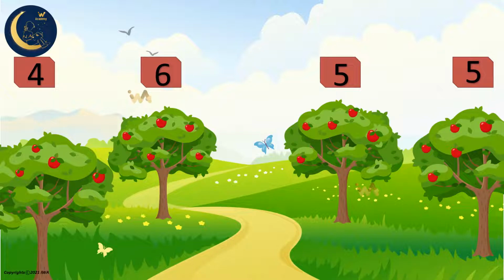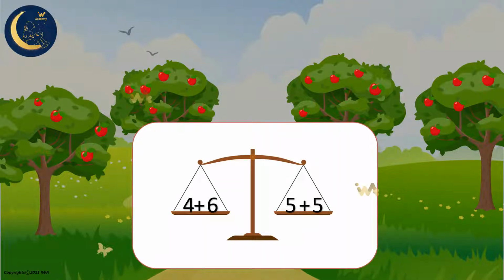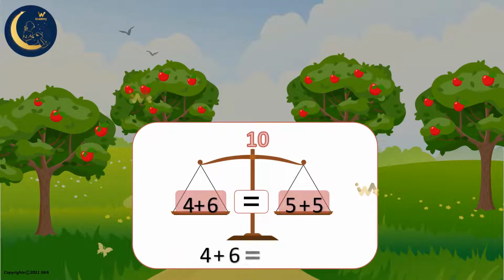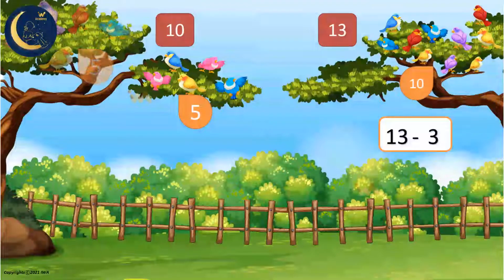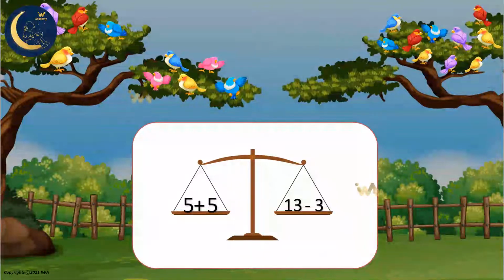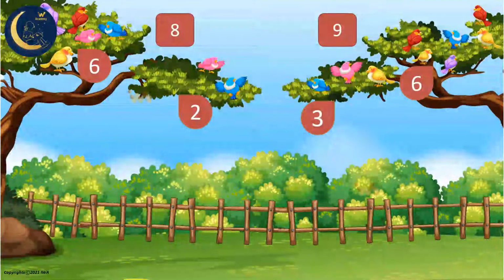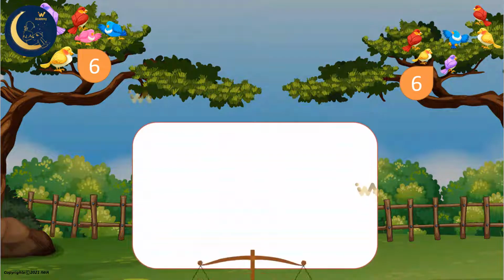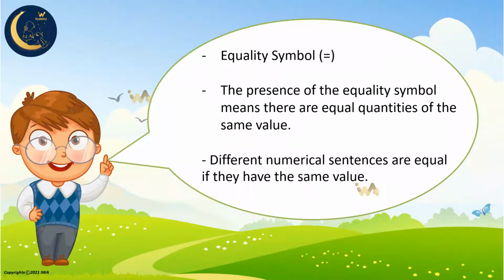Equality - Teaching Equality in Math – Comparing Numbers - Math for Kids Grade 1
This Lesson is part of a full-Year math curriculum. The curriculum is based on the US common standard for math learning. The curriculum teaches the following skills:
Numbers, counting, zero,

The Innovation & Wisdom Academy is your one-way stop to an educational e-learning experience that believes in high-quality methods that provide lifelong results. This is the virtual schooling resource you’ve been looking for. The IW Academy is a Reference for parents and teachers to advance elementary students education.